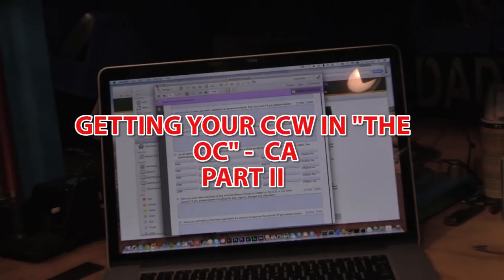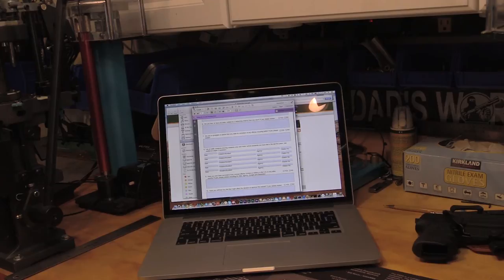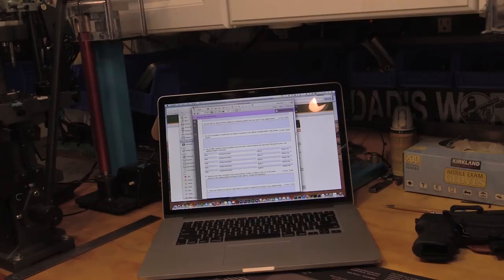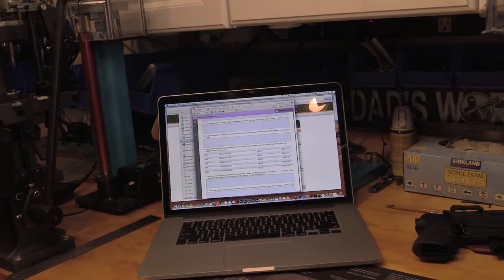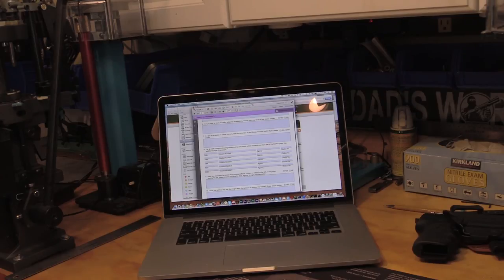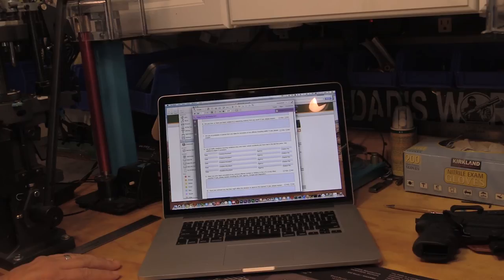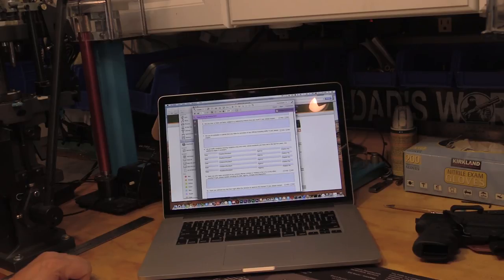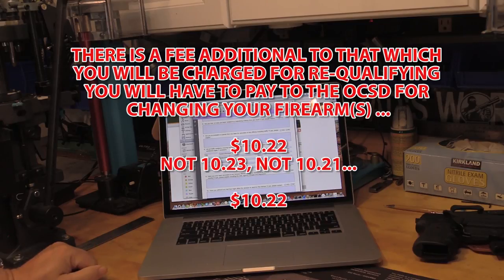How to Get a CCW in Orange County pt 2 of 2